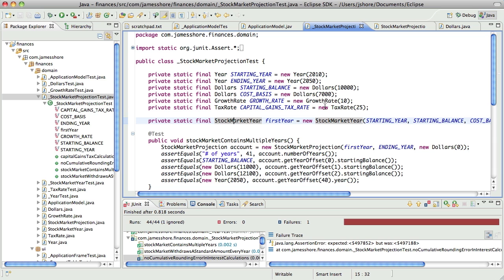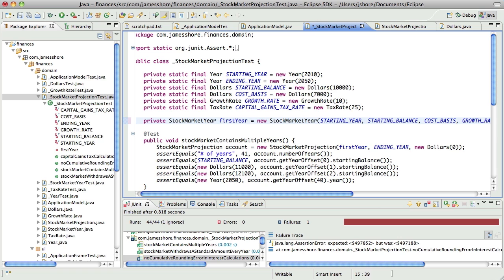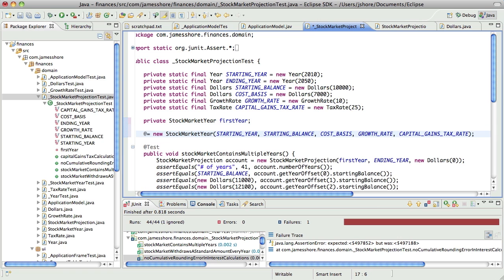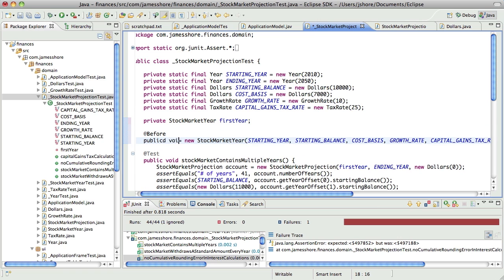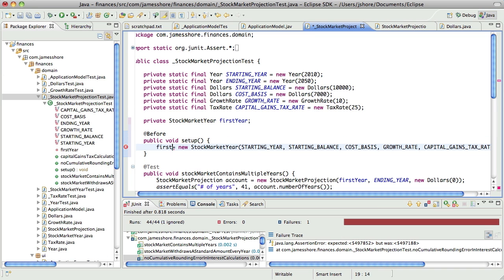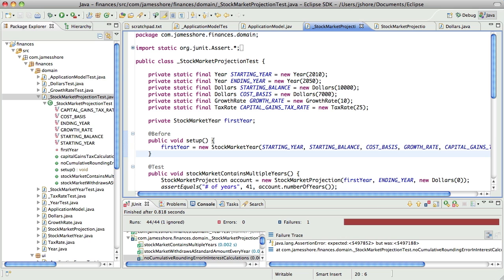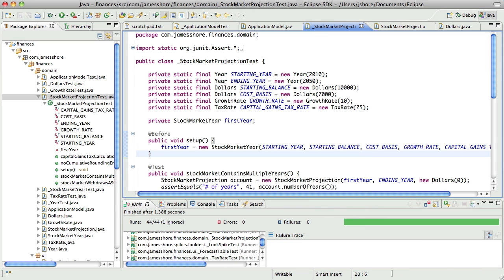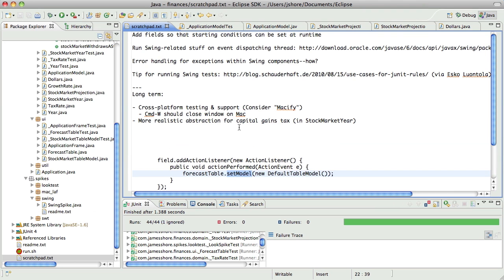Let's Play TDD #64: Integrating ApplicationModel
Let's Play: Test-Driven Development. Episode #64: "Integrating ApplicationModel."